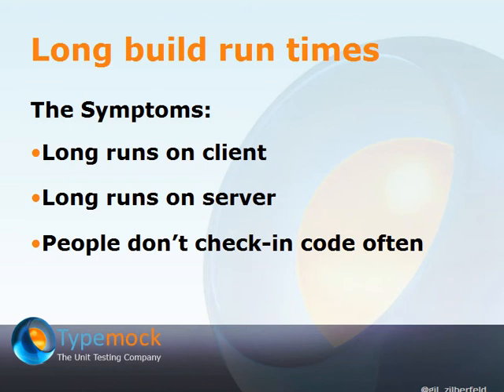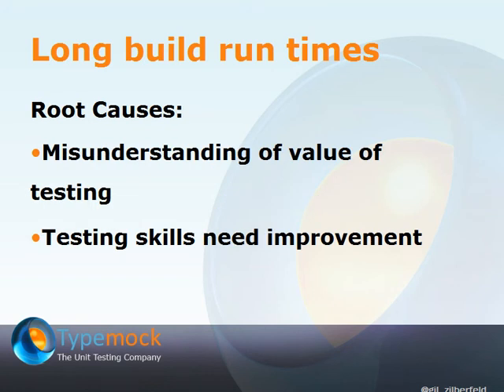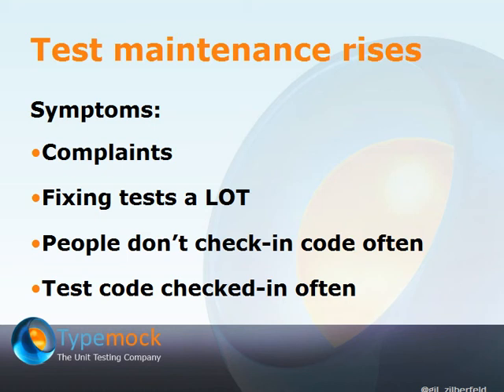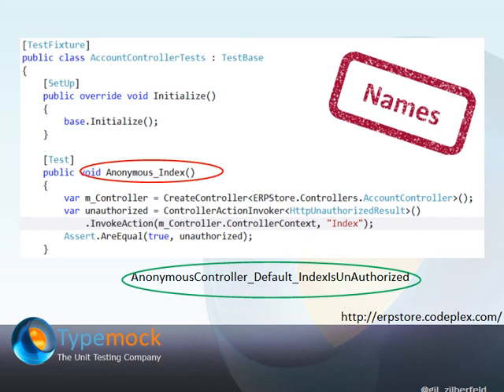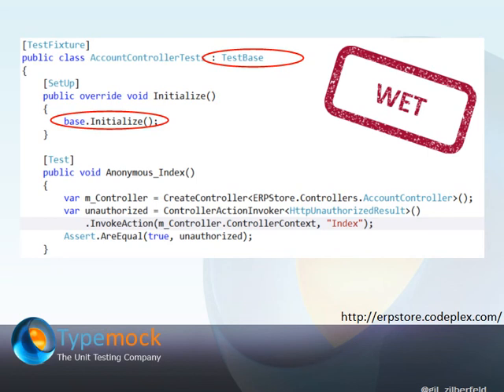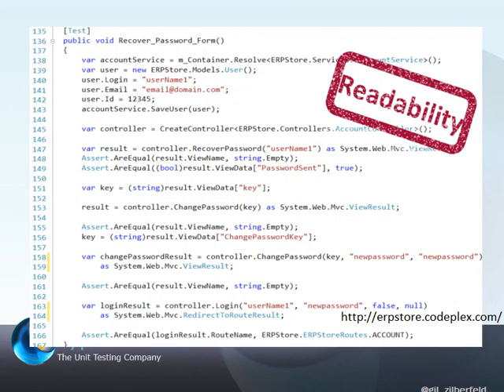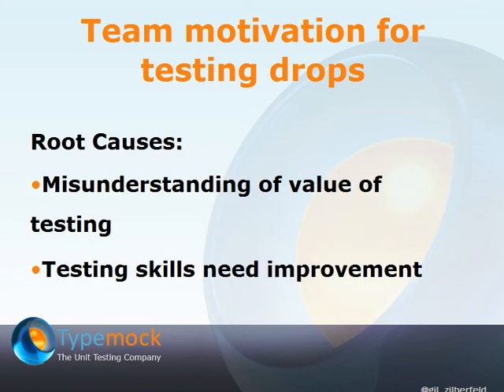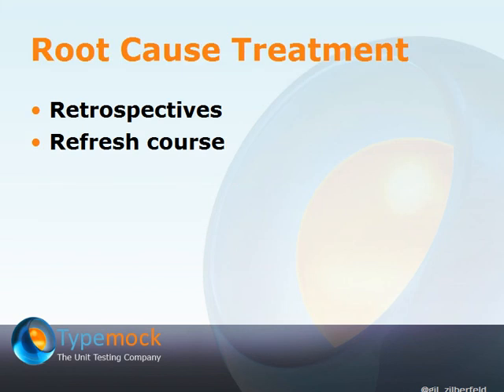Sep 14, 2012 LIDNUG & TypeMock Unit testing